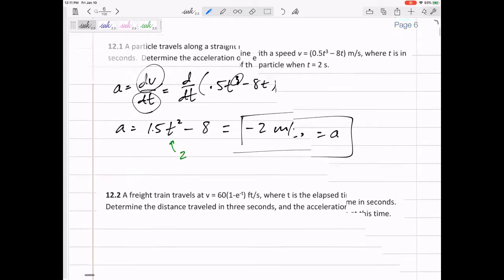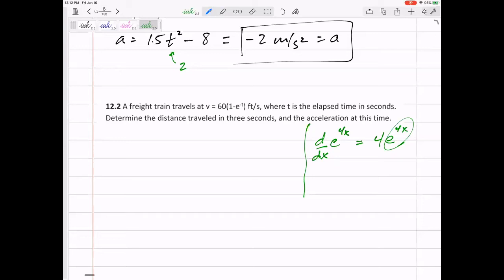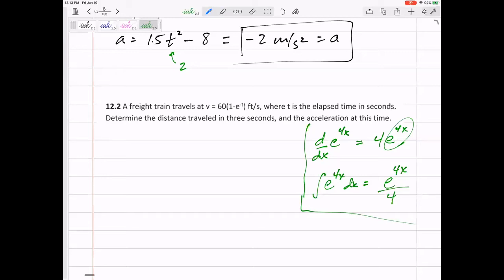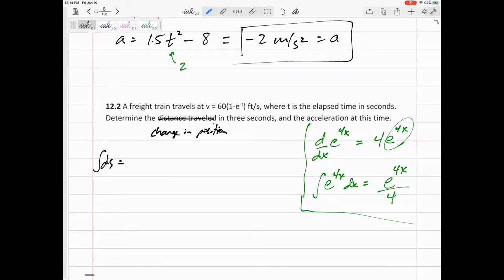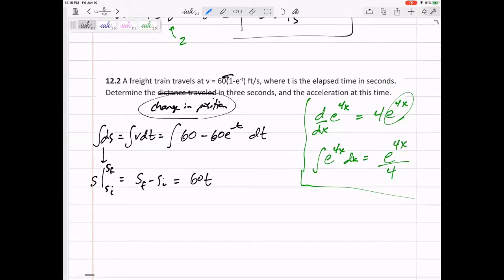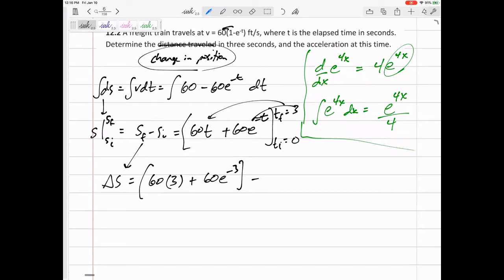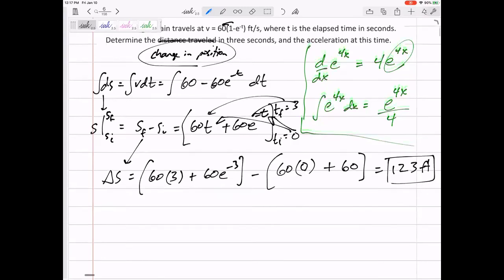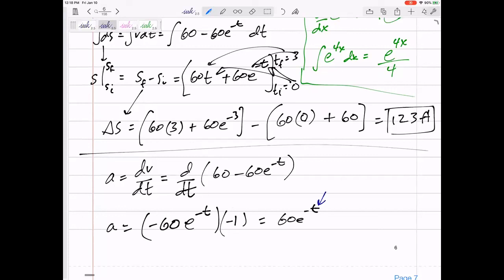Dynamics - Particle kinematics example 2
Topic:
Calculating position when given velocity as a function of time.
Calculating acceleration when given velocity as a function of time. And get the notes here: